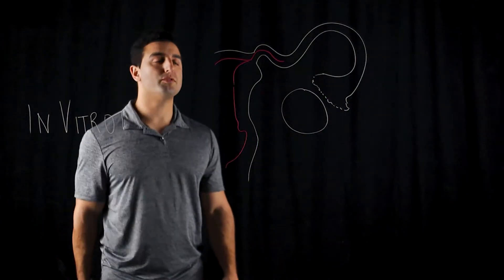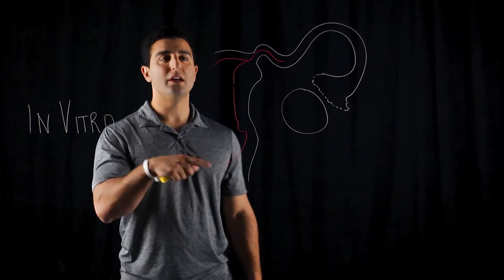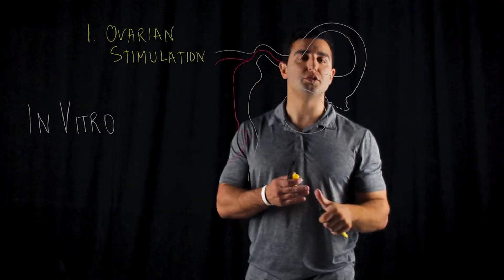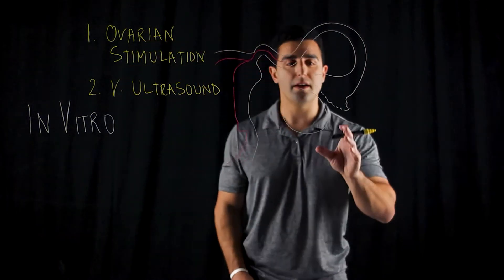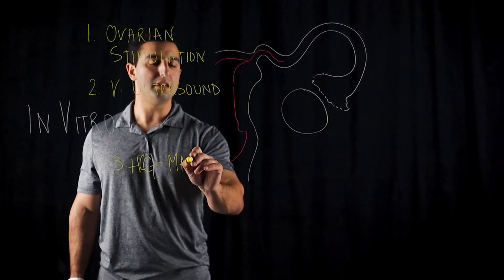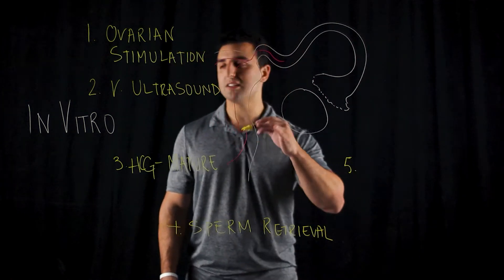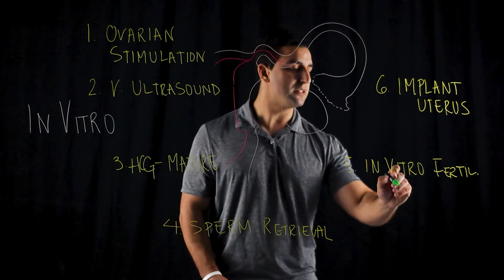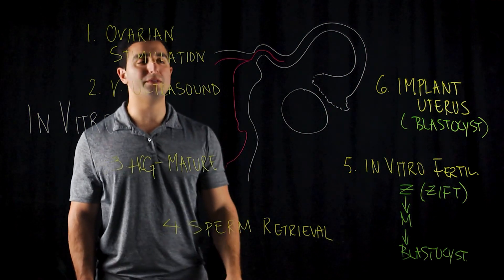In Vitro Fertilization